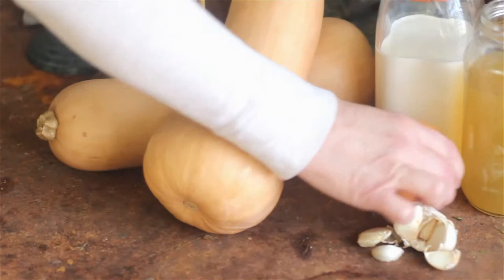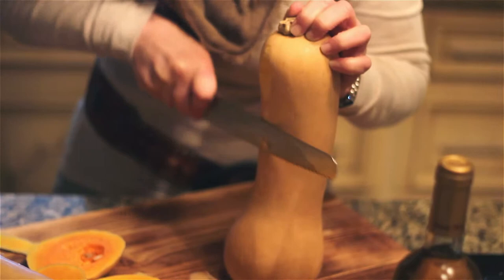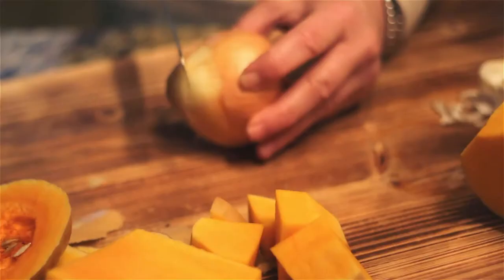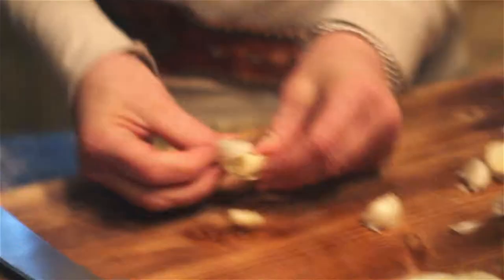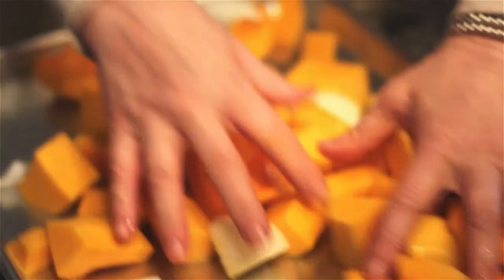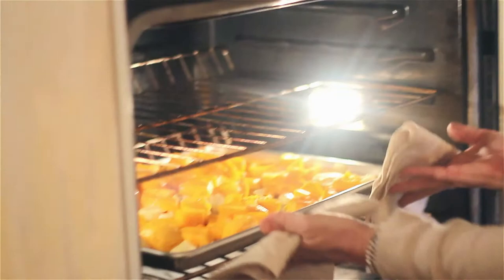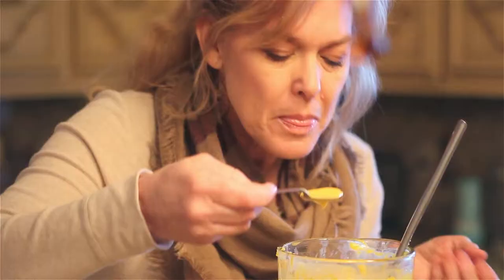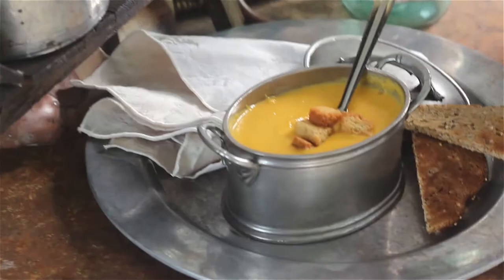A Gina Moment - Butternut Squash Soup